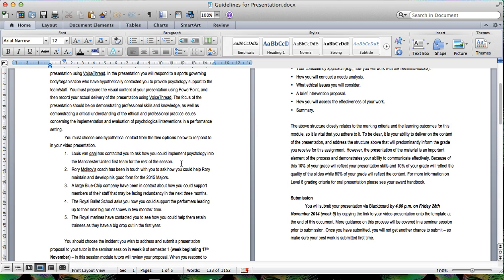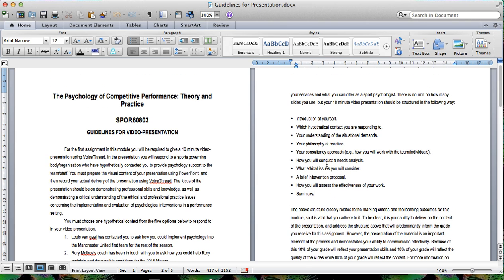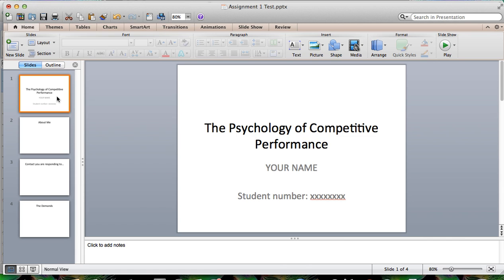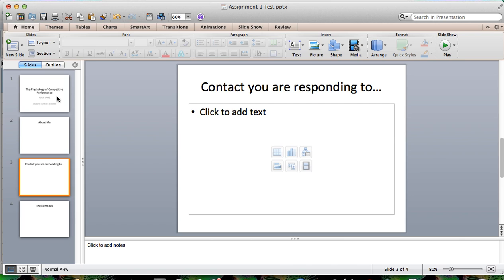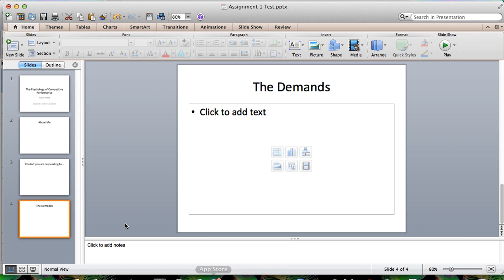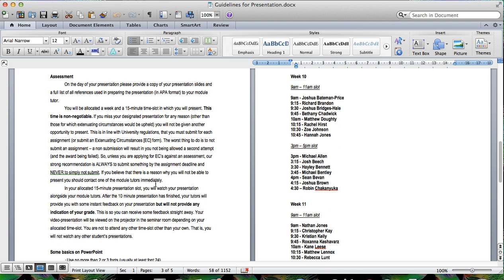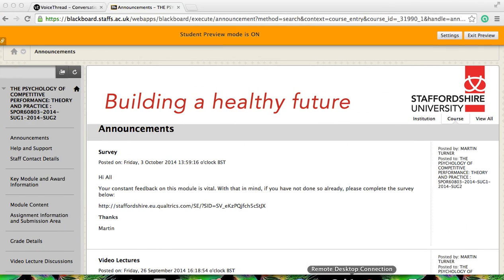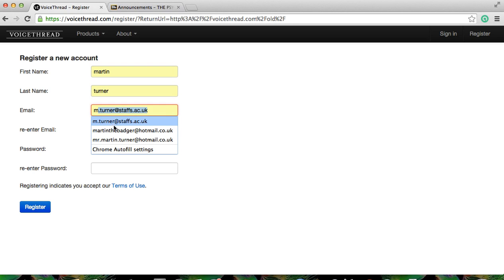Assignment 1 Video: Part 1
This video explains how to record your video presentation for assignment 1.